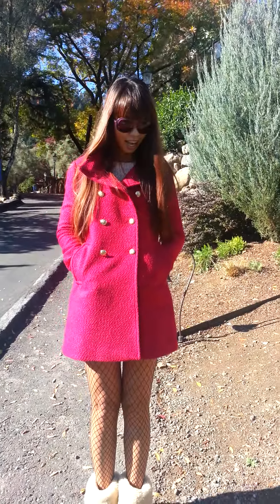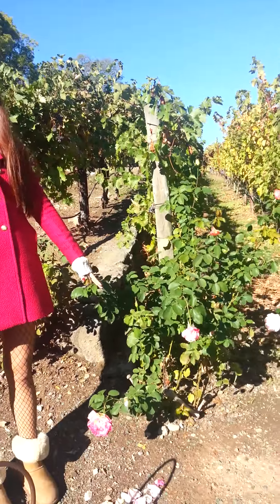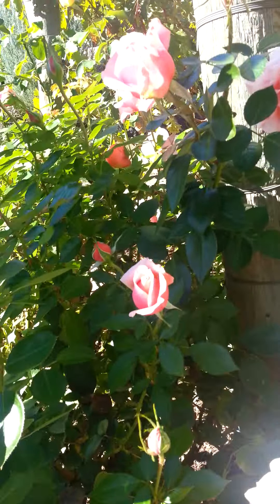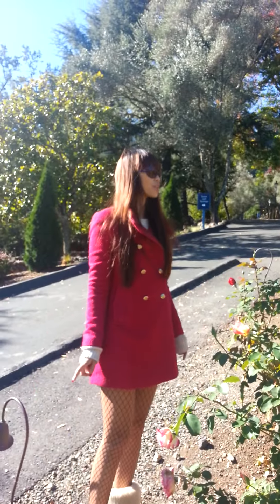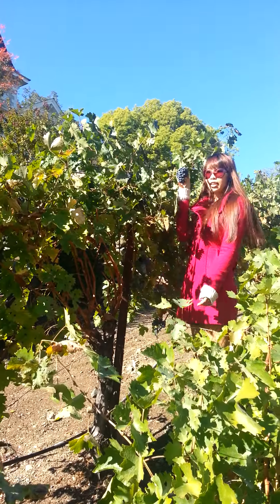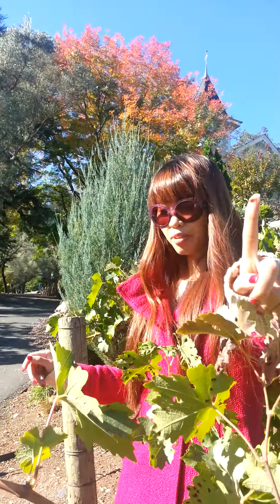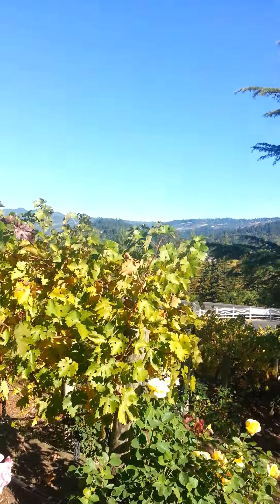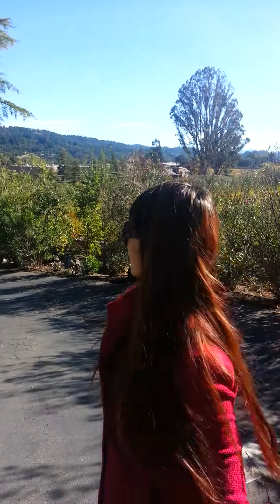Ha Anh in St Helena visiting Vineyard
Tasting grapes